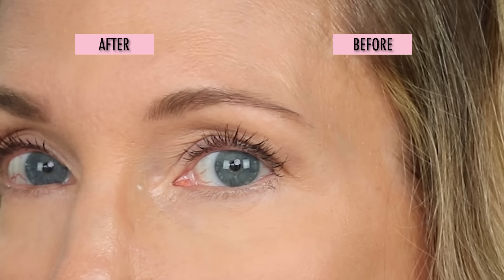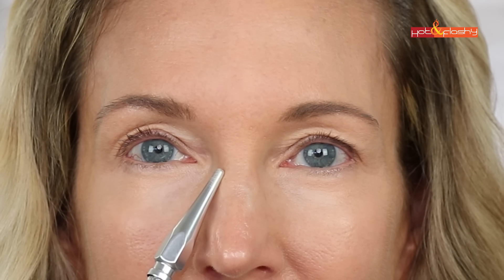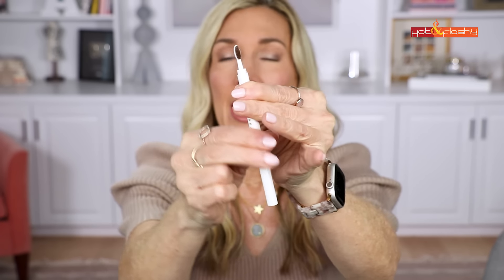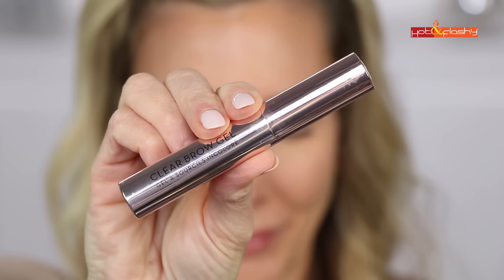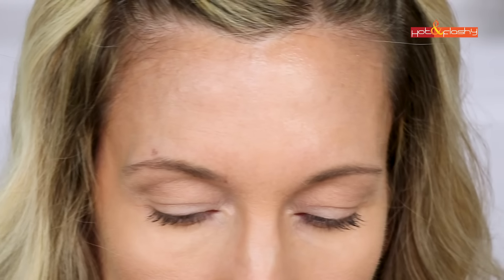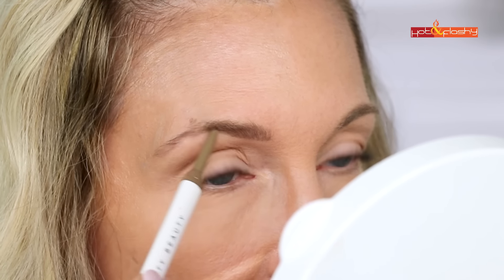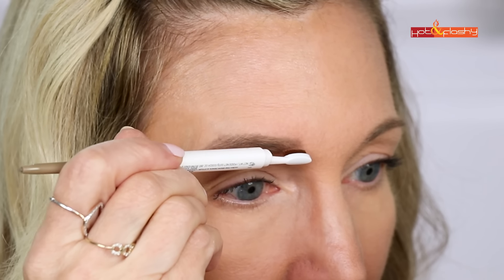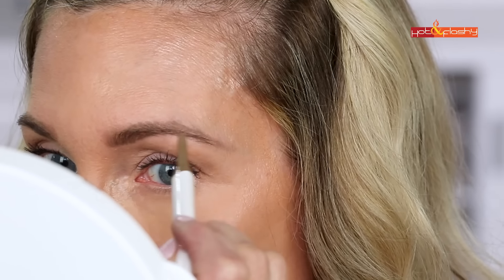EASY EYEBROW TUTORIAL! Makeup 101 for Mature Beginners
This eyebrowbrow tutorial is perfect if you're older and struggle with your brows!! This method is super easy to follow and perfect for natural looking eyebrows!!

Revitabrow Brow Growth Serum (Nordstrom), (Amazon)

Fenty MVP Brow Pencil in Dark Ash Blonde (Sephora)

TODAY’S MAKEUP:
Alastin HydraTint Sunscreen SPF 36

Lancome Teinte Idole Concealer in 210 (Nordstrom), (Ulta), (Sephora)

Laura Geller Serum Blush Cheek Tint Poppy Peach (Amazon), (LG)

Elf Halo Glow Contour Wand in Light/Medium (Ulta), (Amazon)

Revlon Super Lustrous Lipstick in Bare Affair (Target), (Walmart), (Amazon)